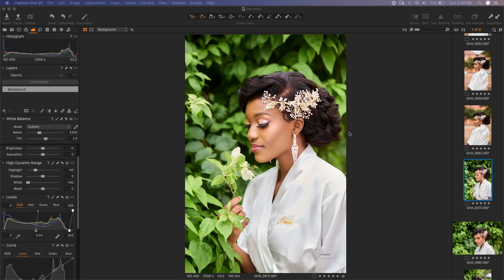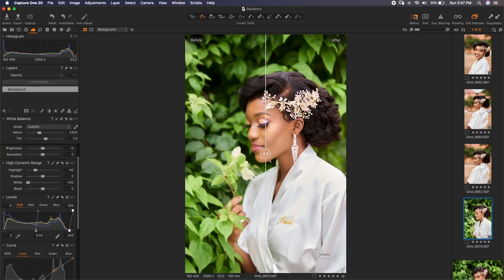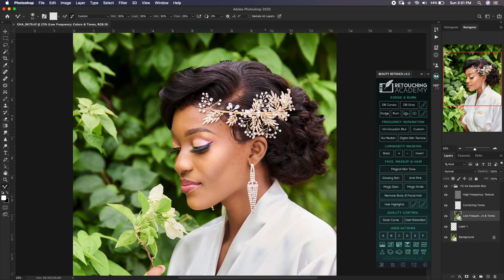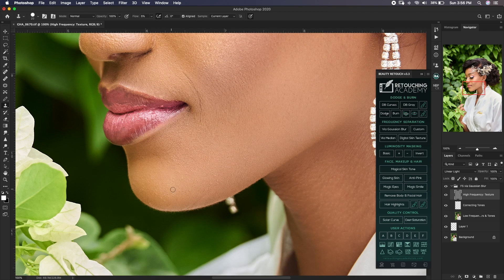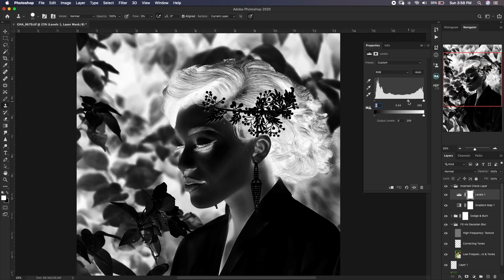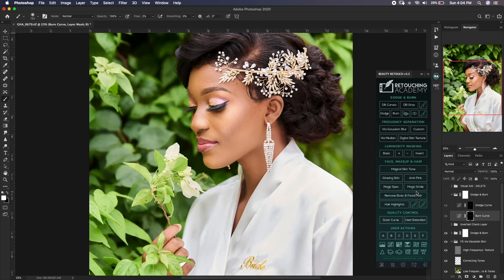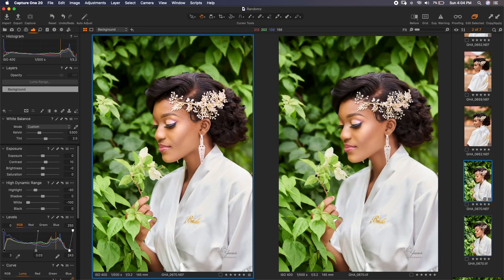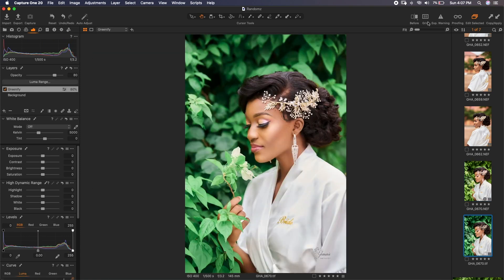High-End Skin Retouching Tutorial | Bridal Beauty Retouching Tips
In this tutorial I take you through my high end retouching workflow for bridal beauty photographs.

EDITING SOFTWARE

*CaptureOne Pro
*Adobe Photoshop

*FiLMic Pro
*Videoleap
*Canva

I'm a Ghanaian based professional photographer. This channel is dedicated to photography vlogs, behind the scenes, tutorials and tricks. I do tutorials mainly for Retouching Academy Panel, Capture One Pro and Photoshop. I feature BTS for other photographers as well.